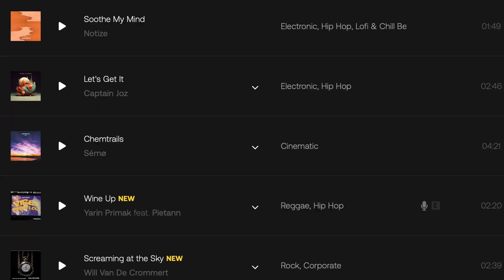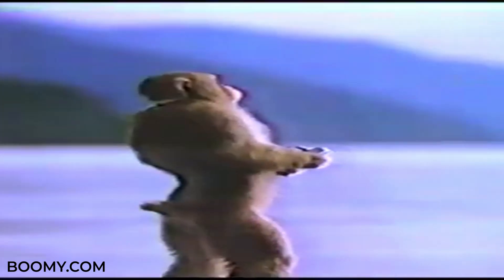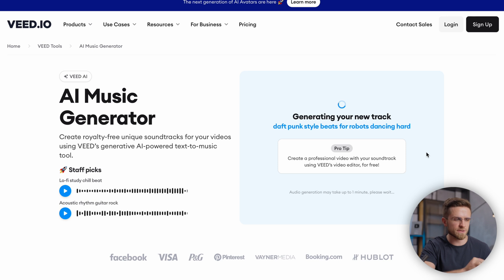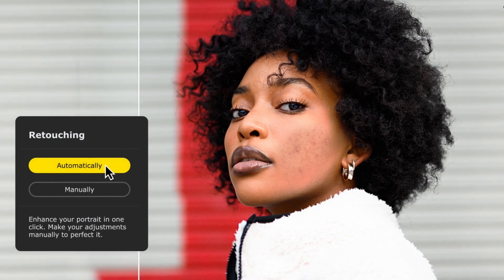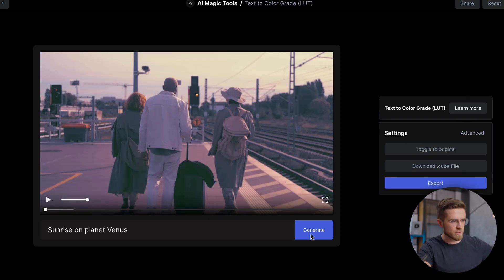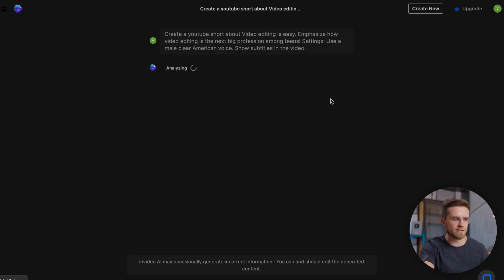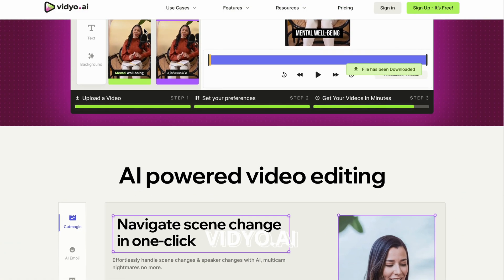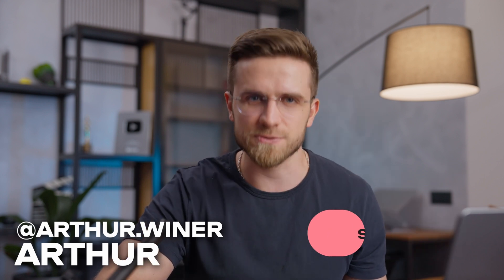This AI Will Speed Up Video Editing 10 TIMES! THE RESULT IS SHOCKING...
In this video we will tell you about which neural network will allow you to speed up video editing several times! You will definitely be surprised when you find out about it, because definitely no one else has told you about this! If you're passionate about video production and want to learn about the latest technology developments that can speed up your creative process, then this video is for you! So watch it from beginning to end to find out which neural network will allow you to speed up video editing several times!